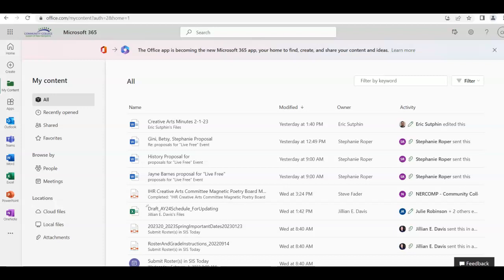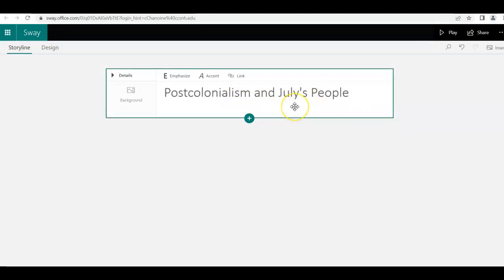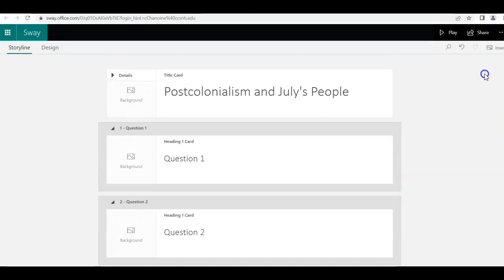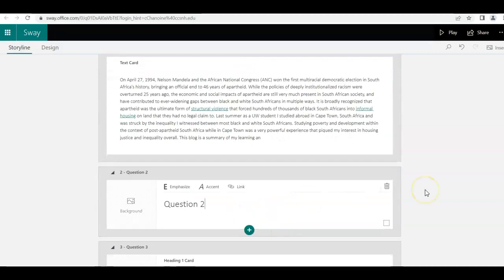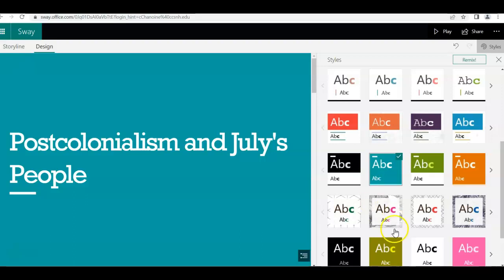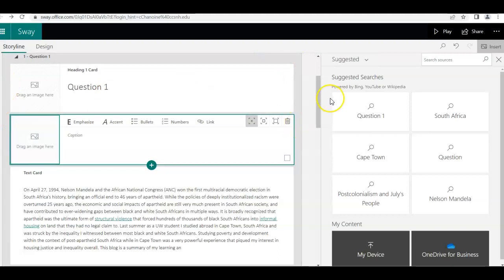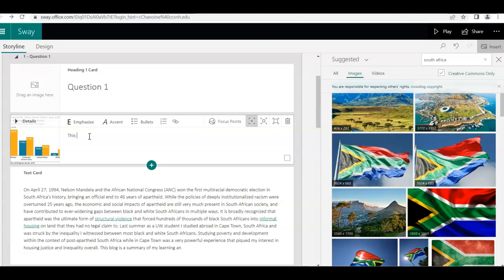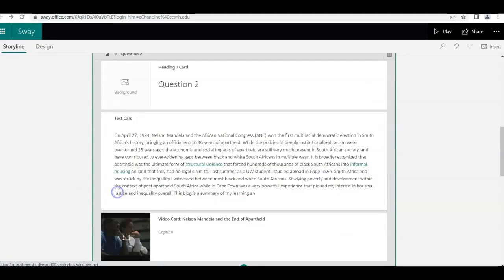Using Sway for the Digital Project